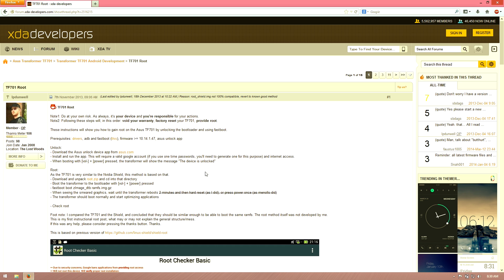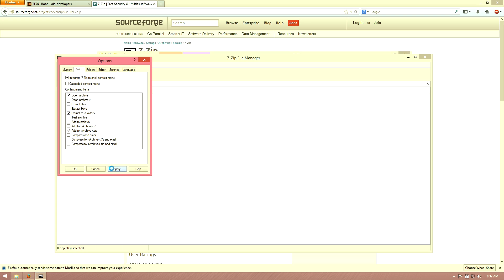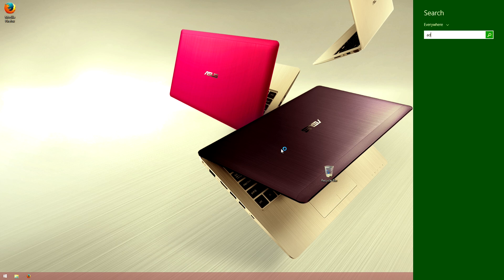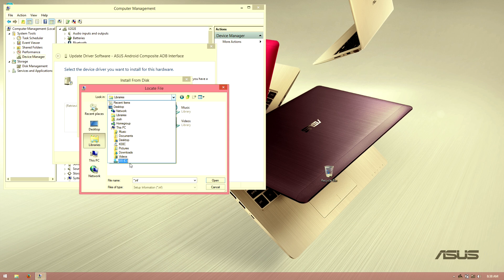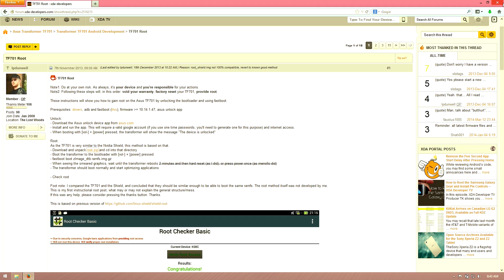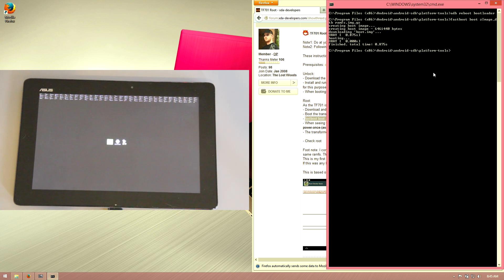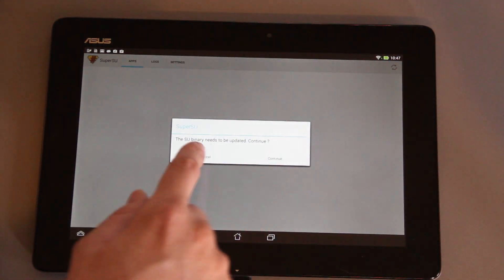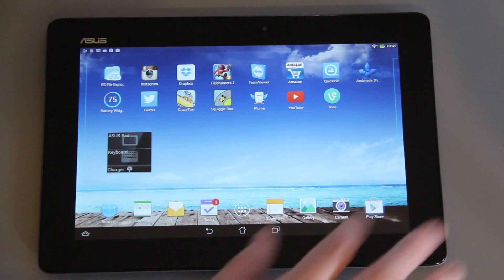The EASIEST WAY to Root the Transformer Pad TF701T